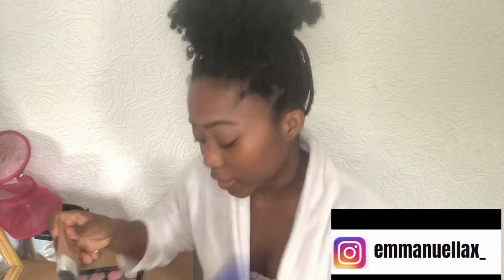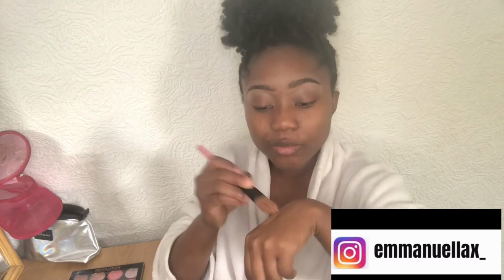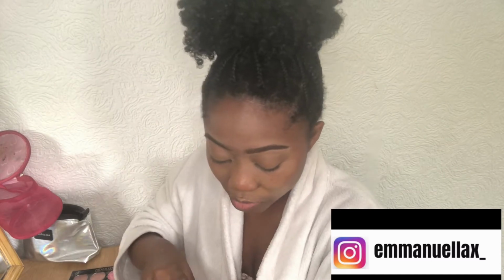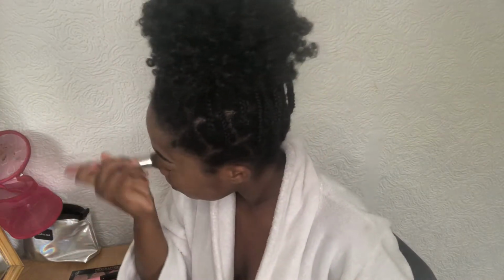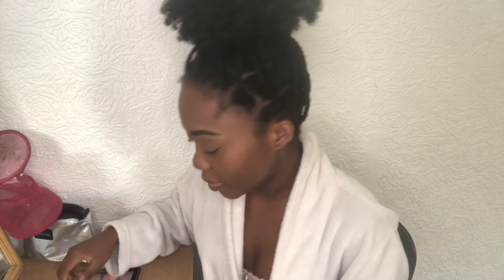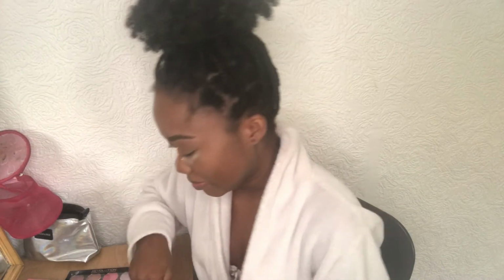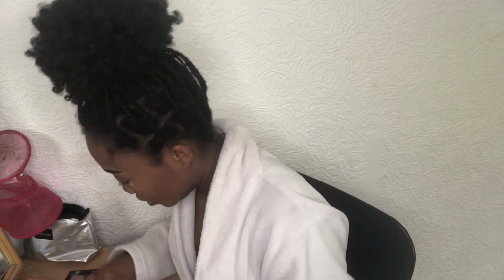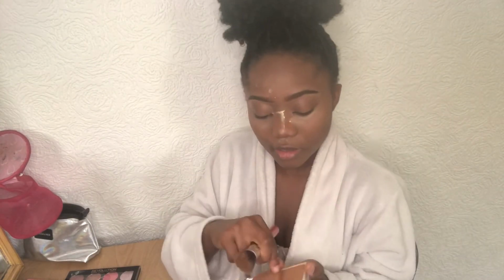Natural Makeup Tutorials